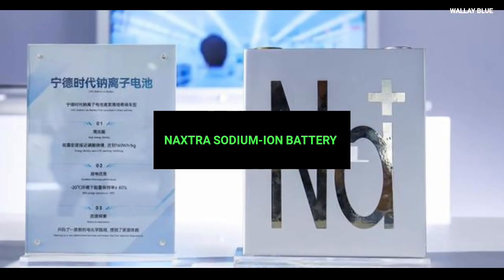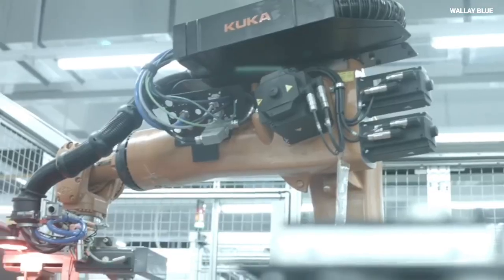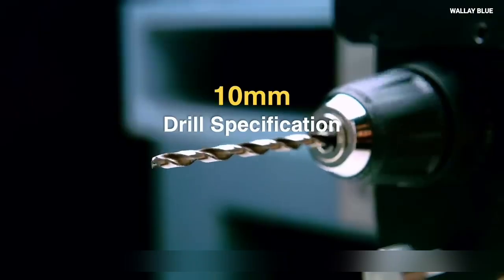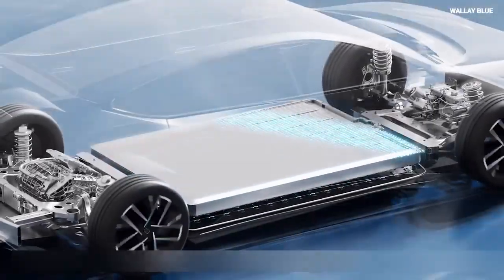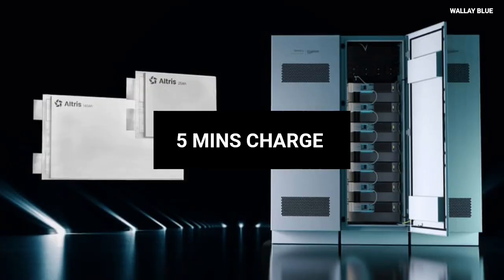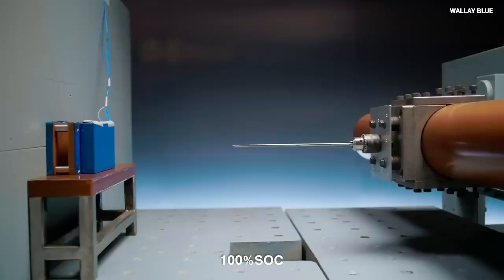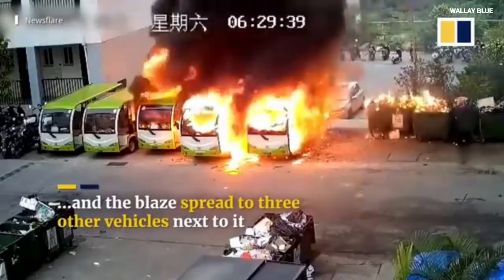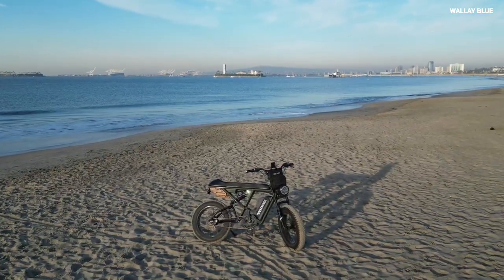CATL Naxtra Battery Shocks the EV World – 520KM in 5 Minutes!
CATL has just changed the EV game. Their new Naxtra sodium-ion battery promises 520 km of range in just 5 minutes of charging, works in extreme temperatures from -40°C to +70°C, and has survived nail penetration, high-speed drilling, sawing, and crushing tests without catching fire.

Unveiled at CATL’s Super Tech Day 2025, Naxtra is already entering mass production and could completely disrupt the global EV market. With 175 Wh/kg energy density, over 10,000 charge cycles (lasting up to 25+ years), and no reliance on scarce lithium, this battery could reshape electric vehicles, energy storage, and battery safety standards forever.

In this video, we break down:

The groundbreaking sodium-ion battery technology behind Naxtra

How it compares to lithium-ion and solid-state batteries

CATL’s extreme safety tests that wowed the industry

Why sodium-ion could slash EV costs and make charging faster than refueling

The impact on EV adoption, heavy-duty transport, and grid storage

Which companies are competing in the sodium-ion race

This could be the biggest EV battery breakthrough since Tesla’s Gigafactory launch — and it’s coming sooner than you think.

Key Specs:
• Range: ~500–520 km per charge
• Energy Density: 175 Wh/kg
• Charge Speed: 520 km in 5 minutes (5C rate)
• Cycle Life: 10,000+ cycles (25+ years)
• Safety: Survives crush, nail penetration, drilling, and sawing tests with zero fire risk

Why It Matters:
Lithium prices are volatile, and mining is environmentally destructive. Sodium is abundant, cheaper, easier to recycle, and available in seawater and soda ash deposits. If CATL Naxtra lives up to its claims, it could lead to cheaper EVs, safer batteries, and faster charging than ever before.

Skepticism Remains: Some experts want third-party safety tests and proof of pack-level short-circuit safety before fully trusting it in passenger EVs. Will CATL address these concerns?